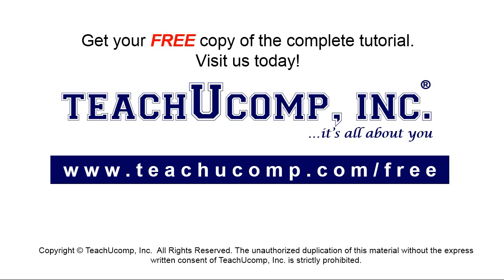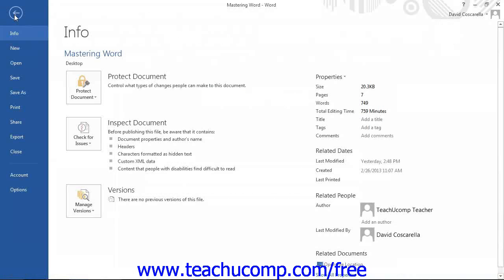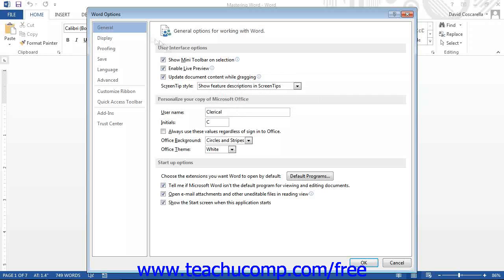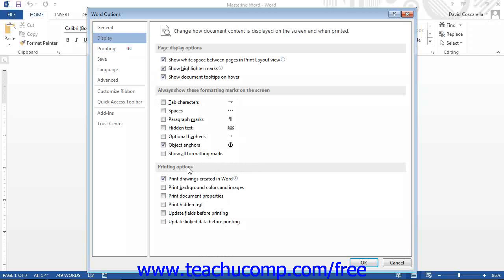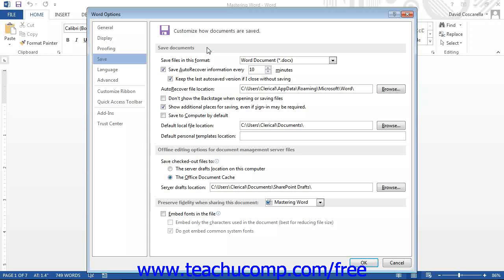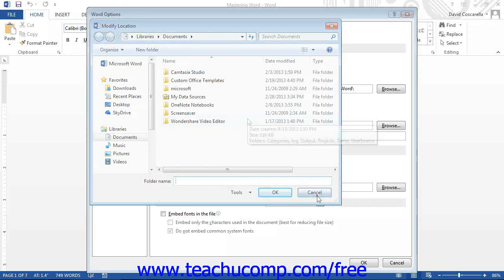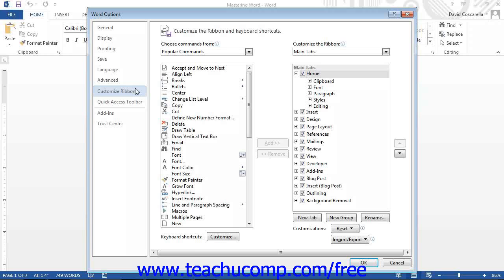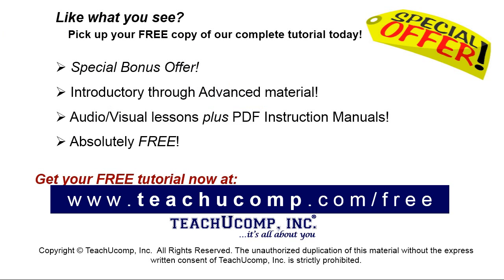Word 2013 Tutorial Setting Word Options-2013-2010 Microsoft Training Lesson 23.1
Learn how to set Word options in Microsoft Word - the most comprehensive Word tutorial available. Visit us today!